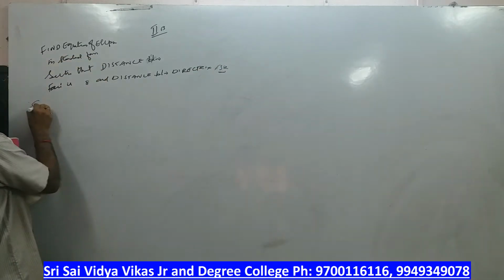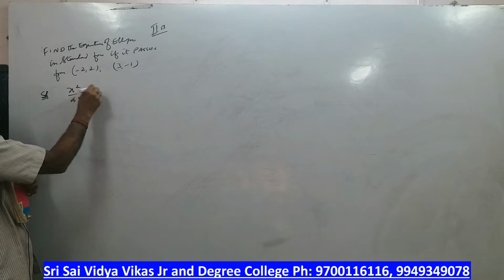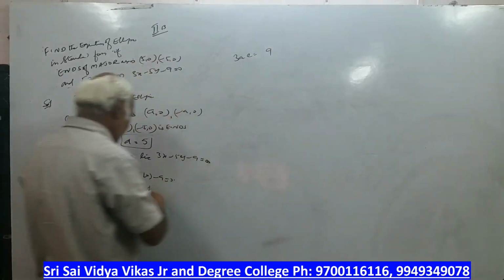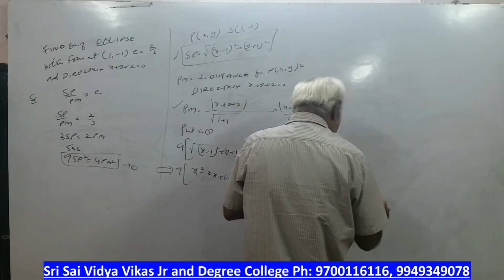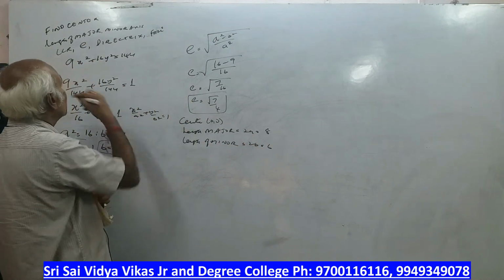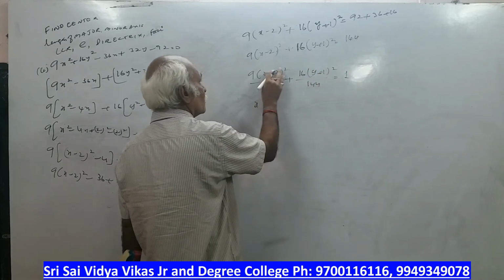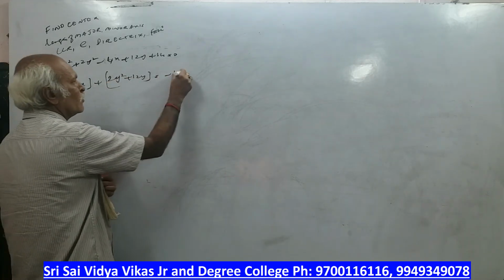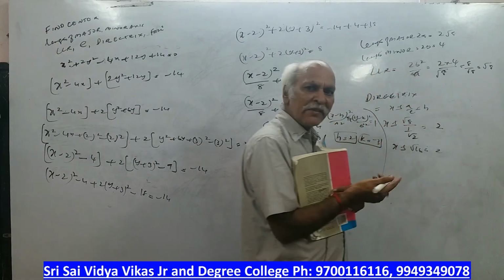Inter 2nd Yr Maths -2B (MPC,MEC) Ellipse -2